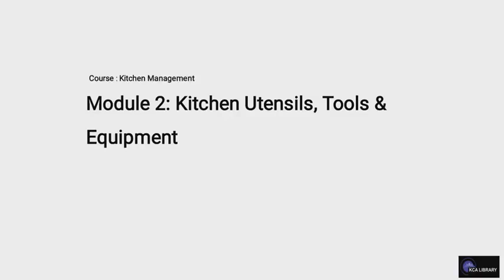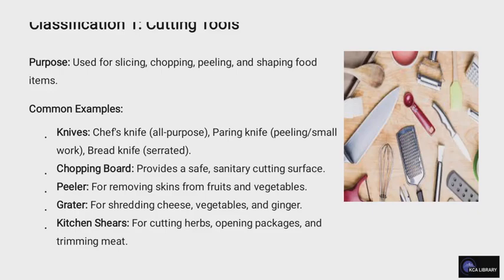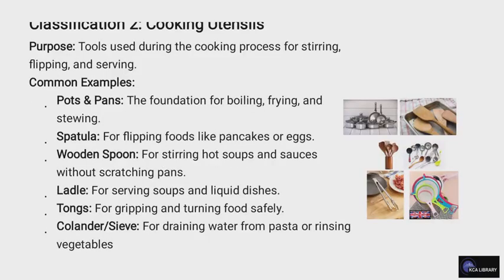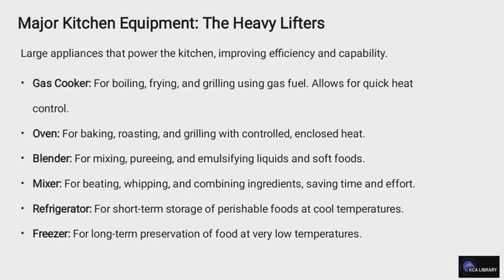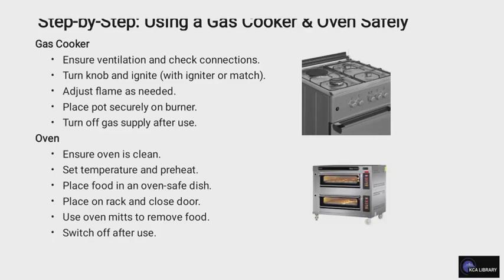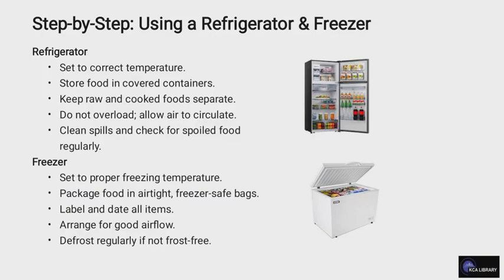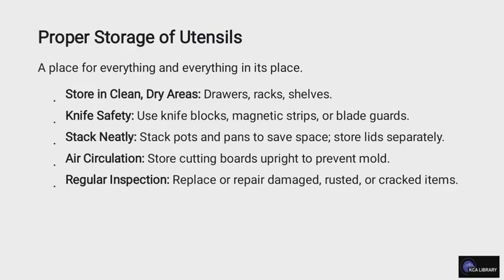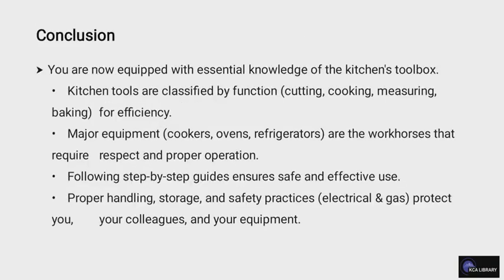Kitchen Management (Tools and Equipment)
Enroll in our Kitchen Management course to become a successful chef.